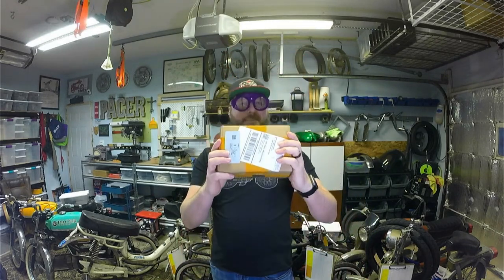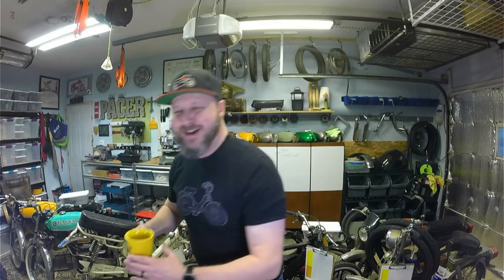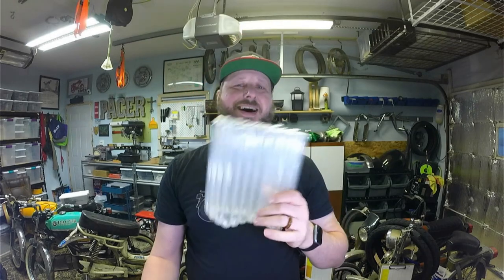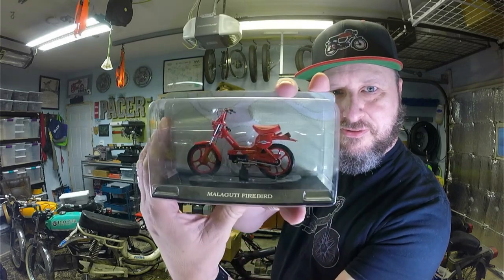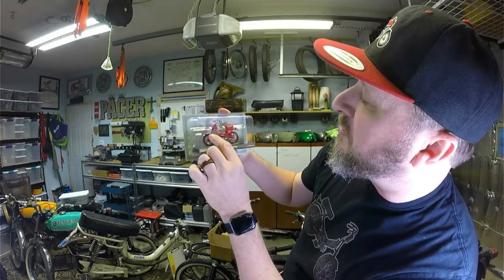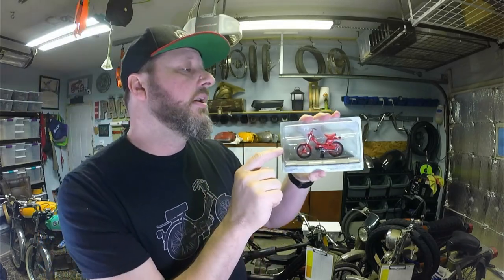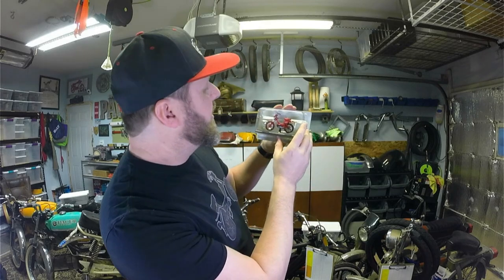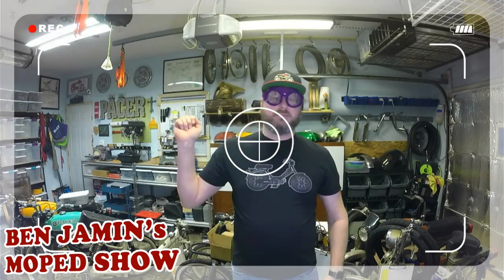Mini Moped Monday 03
Oh Man, it's Monday! So that means it is time for another exciting installment of Mini Moped Monday. We have made it all the way to number 3! What fun mystery Moped will we get today?

Also, if you are cool moped merch such as the T-shirt in the video, be sure to head over to the shop to check out this design and many others.

Credits:
Dean's Brick Show for the inspiration to create these shows.